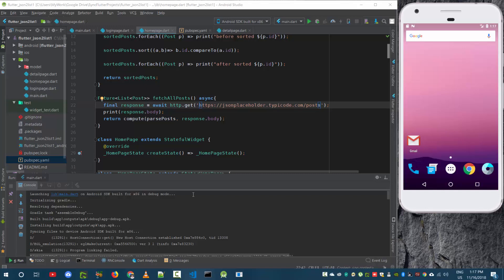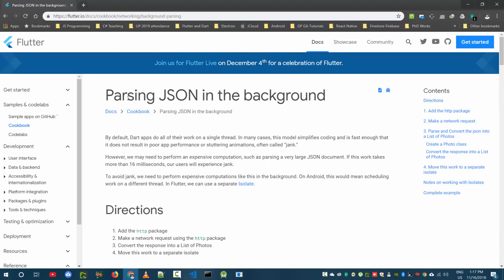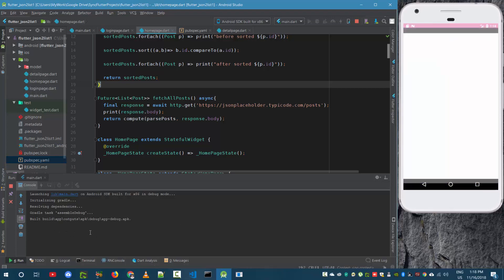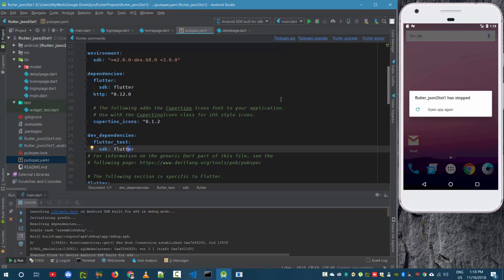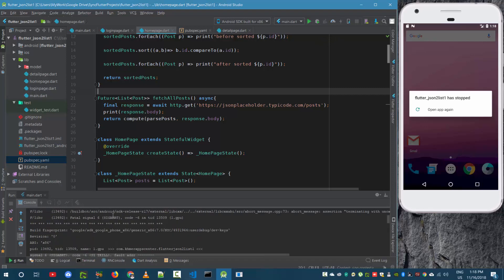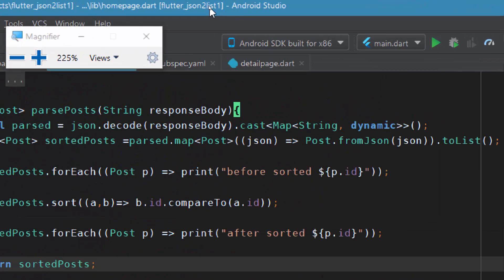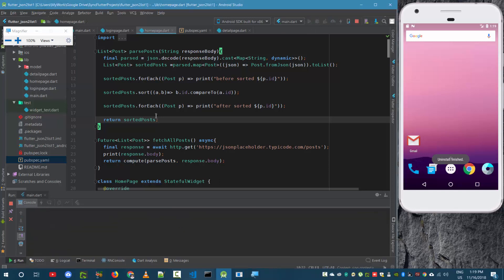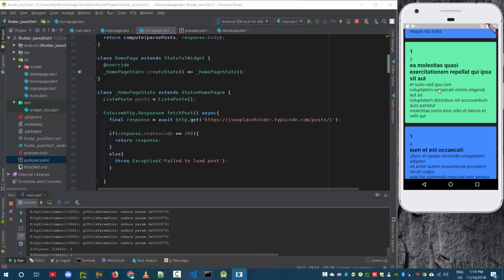[100% Solved] Fix Flutter Errors Such as Program linking failed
[100% Solved] How to Fix Flutter Errors Such as Program linking failed. You can solve it by uninstalling the error app, and after that you can run it without any error any more. It would be appreciated if you can send the screenshot of your error and state your problem clearly.

I'd like to let you know that I am doing Flutter tutorial, which is the cross platform mobile app for native Android and native iOS, Flutter for beginners, Develop Flutter Real World App.

To get all the latest update Android app development tutorial videos, I encourage you to subscribe to my channel, and don't forget to share this video to your friends on your social networks like Facebook, Twitter, G+ or even Reddit.

Oum Saokosal
Your Android Tutor
Your Android App Developer